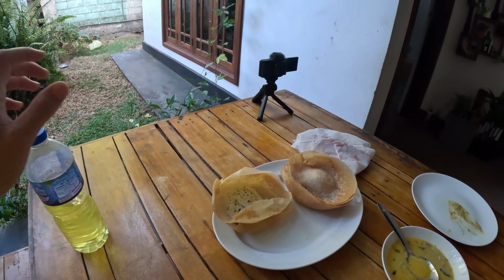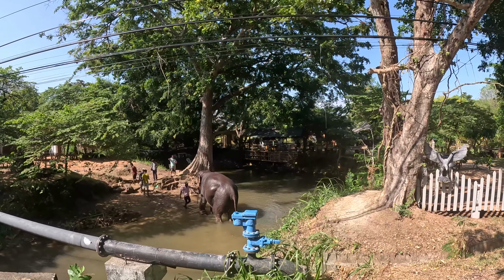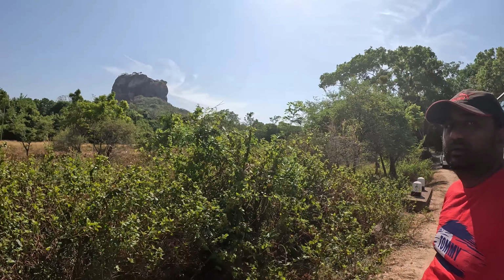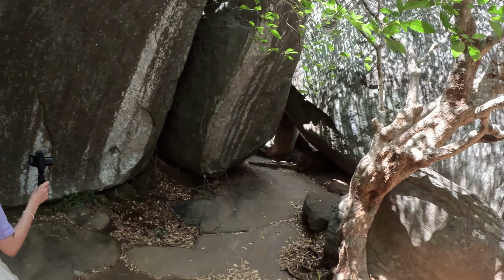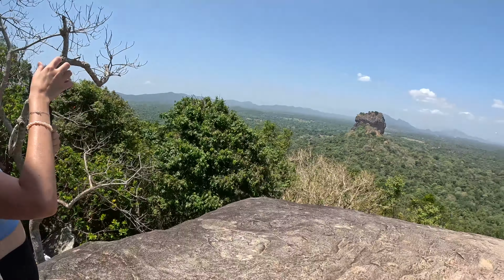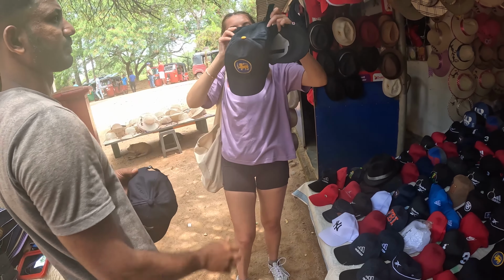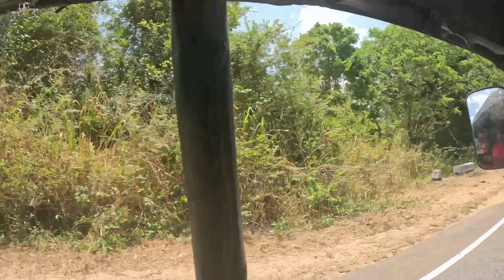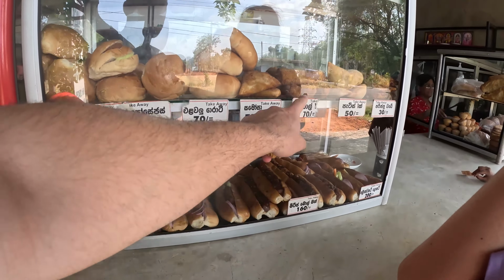The BEST view in Sri Lanka? 🇱🇰 (& CLOSE Elephant encounter)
Today we drive from Dambulla to Sigiriya and we climbed Pidurangala Rock as this had the best view of the famous Sigiriya Lions rock. We also managed to see a WILD Elephant our drive back to Dambulla which was insane.